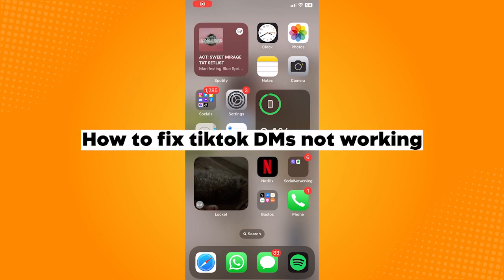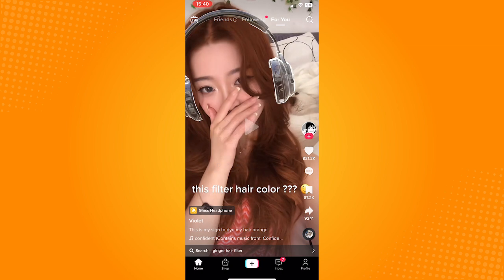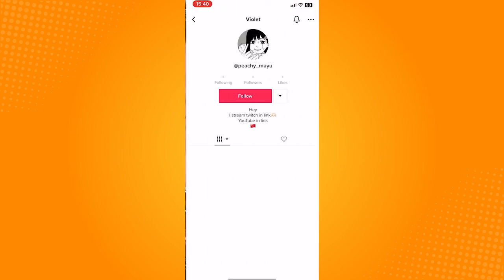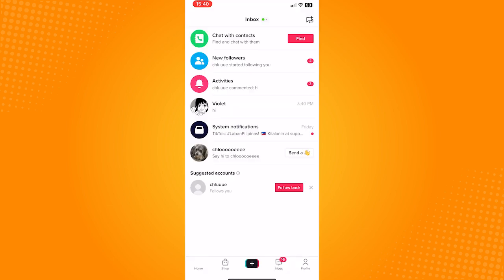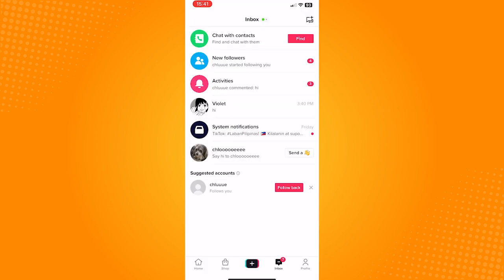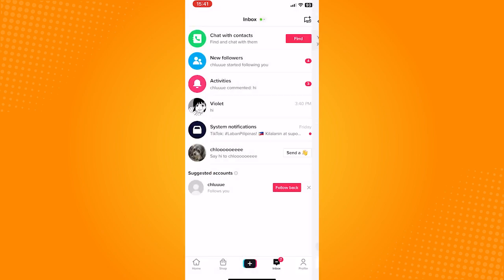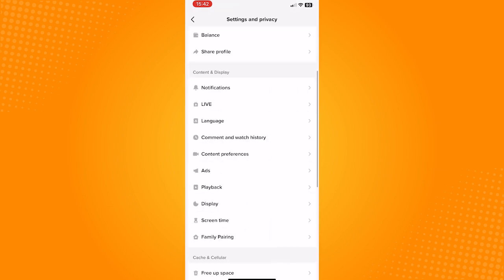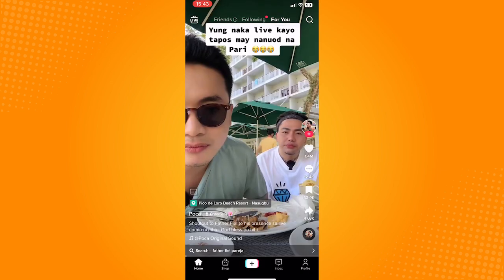How to Fix Tiktok DMs Not Working (2023)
Learn‎‎‏‏‎ ‎How to Fix Tiktok DMs Not Working

In this video I will show you‏‏‎ ‎how to fix tiktok dms not working